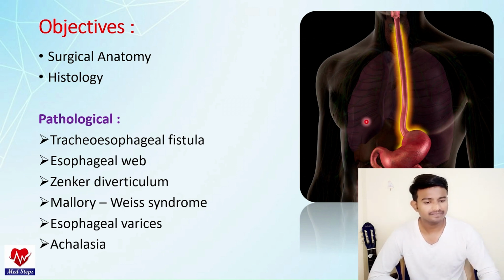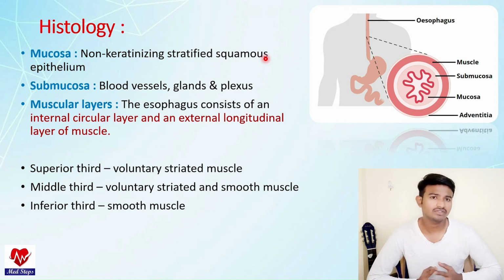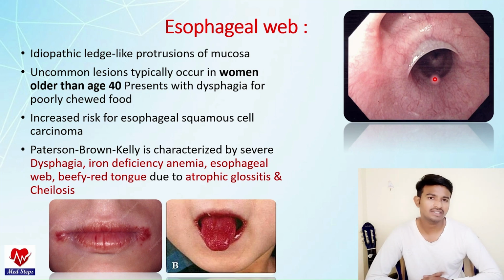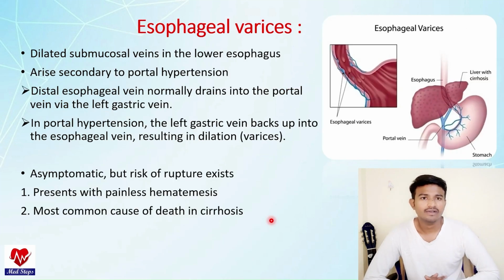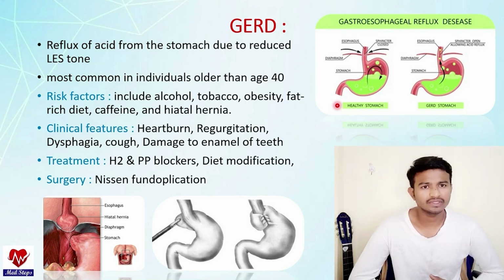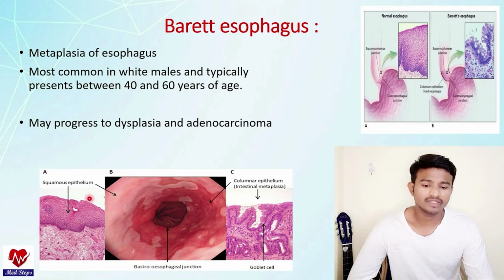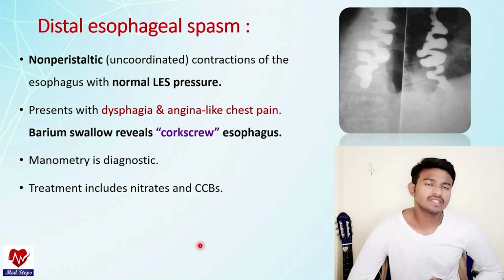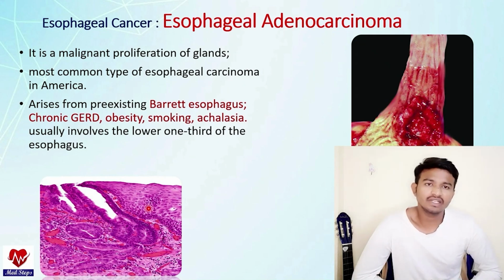Disorders of oesophagus in simple way l @Bro.Anandjana